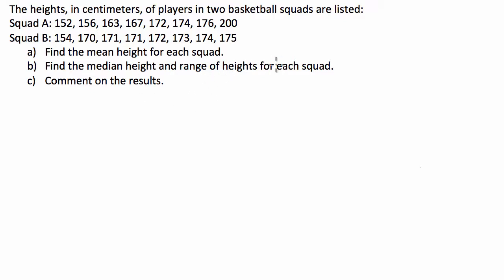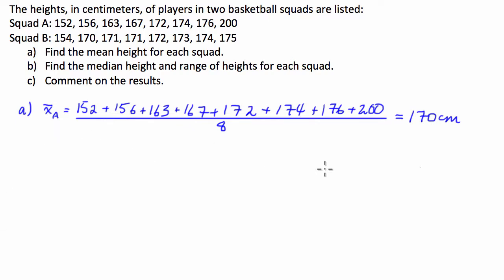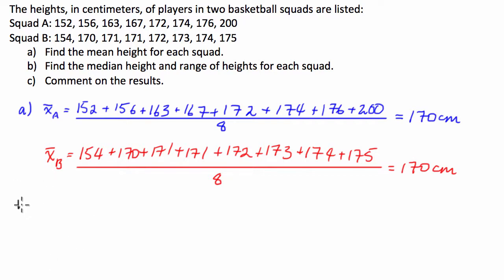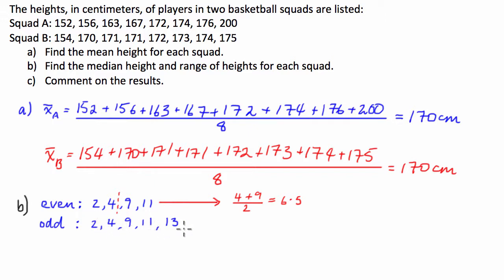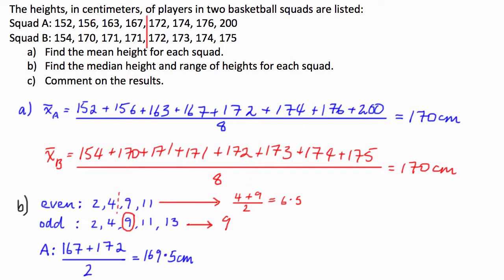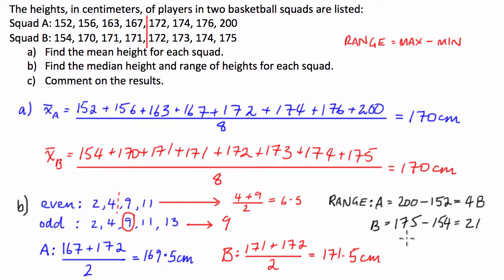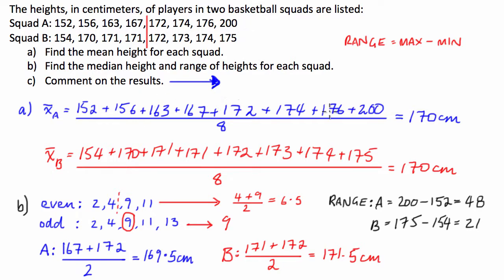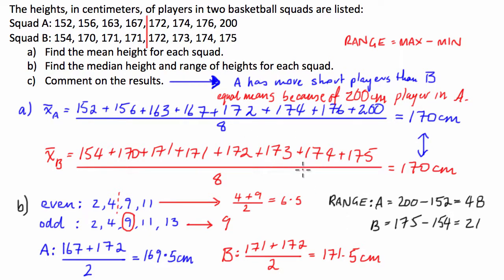Calculating Mean, Median, Mode and Range (Example)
This lesson covers central tendency and includes mean, median, mode, and range. Students learn that the mean of a given data set is the sum of the numbers in the data set divided by however many numbers there are in the data set. For example, in the data set {9, 1, 6, 5, 1, 13, 11, 2}, the mean is (9 + 1 + 6 + 5 + 1 + 13 + 11 + 2) divided by 8, or 48 divided by 8, which is 6. As review, students are also asked to find the median, mode, and range of given data sets.

Hi guys, today we are going to be going through an introductory statistics question.

So, the question is telling us that we have two basketball teams each with 8 players of various heights and we are asked to first find the mean of both data sets.

To do this, what we must first do is add up all of the numbers in each data set and then divide the result by the number of elements in the data set.

So for squad A we will first add 152, 156, 163, 167, 172, 174, 176 and 200 together and then divide by 8.

Then, for squad B we have to then sum together 154, 170, 171, 171, 172, 173, 174 and 175 then, just like squad A, divide by 8.

We fine that the average for both squads is 170cm.

Part b of this problem asks us to work out the median and range for both squad A and squad B. So the median, unlike the mean is based on position rather than the actual value of any specific number and can be calculated in two different ways depending on the number of elements in your dataset.

If you have an even number of elements in your dataset, your median will be the average of the two most central numbers.

If you have an odd number of elements, your median will just be the centre most element.

What we find when computing the median for both data sets is that squad A has a median of 169.5cm and squad B has a median of 171.5.

Another important point to note is that the median represents is the point where 50% of the data points are above it and 50% of data points are below it.

Now, for the last part of part b; the range of the data is simply the maximum score subtract the minimum score.

We find the range for the squad A and squad B is 48cm and 21cm respectively.

I hope this video helps with your introductory statistics course work.